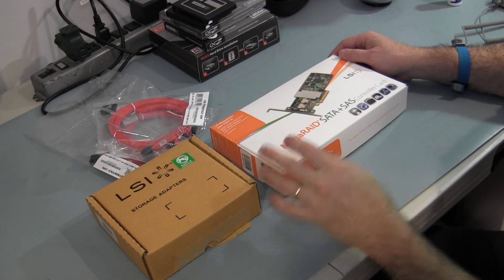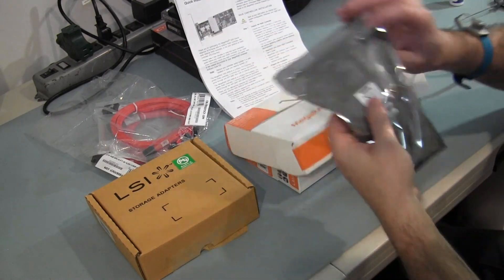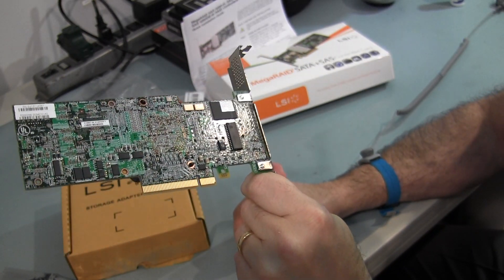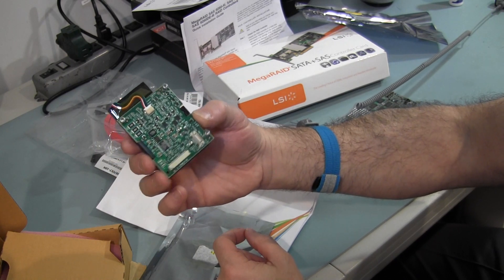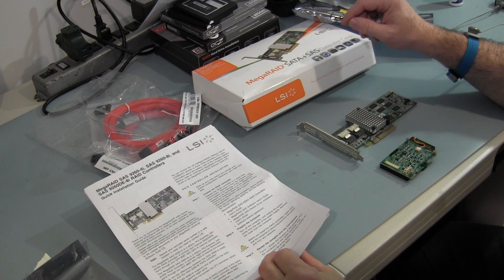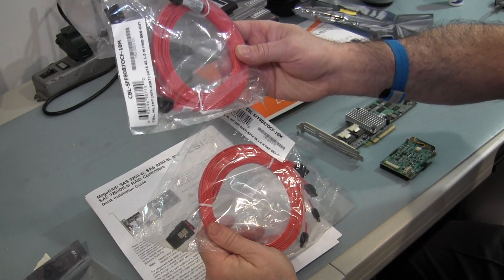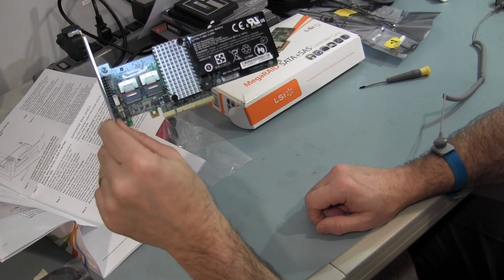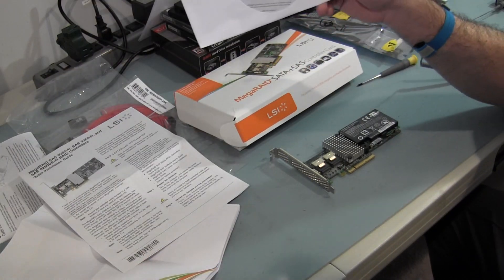Unbox and Assembly of LSI-9260-8i, BBU07 Battery and 4 Vertex 3 SSD in ICYDock MB994SP-4S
This video includes the unboxing and assembly of the LSI-9260-8i Raid Controller with the LSIiBBU07 Battery Backup Kit. and Unbox and simple assembly of the ICYDock MB994SP-4S Device bay for 2.5 Inch SSD or Hard Drives.